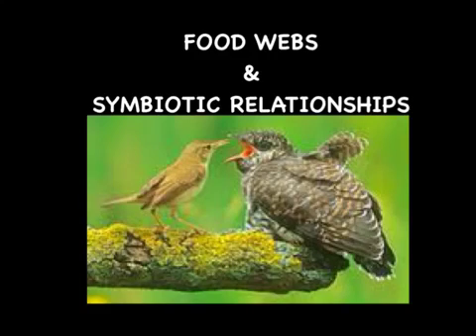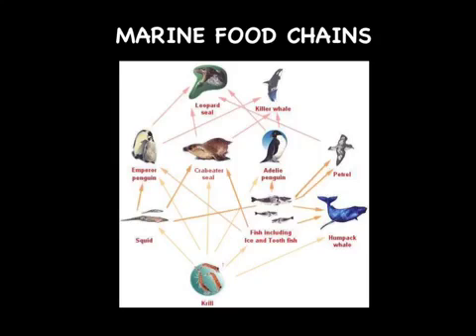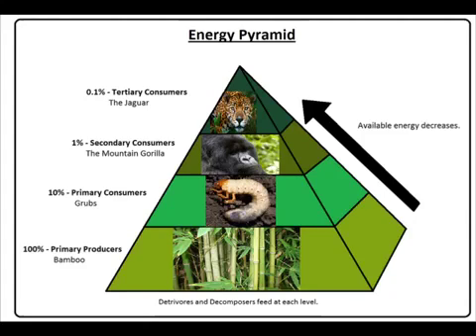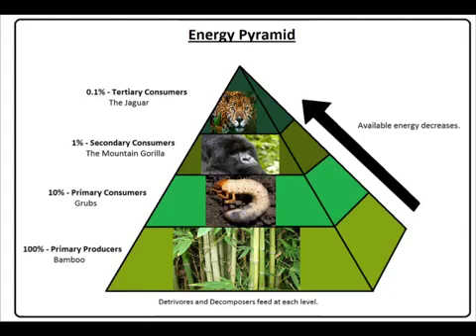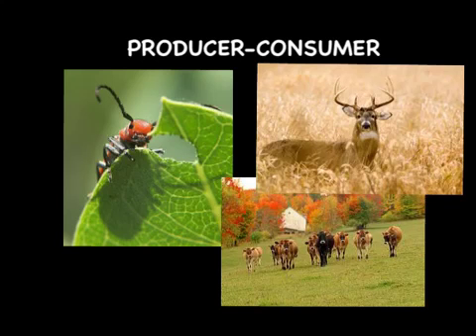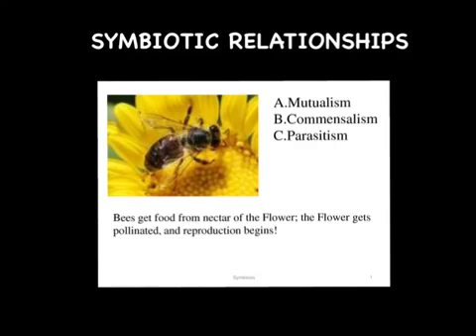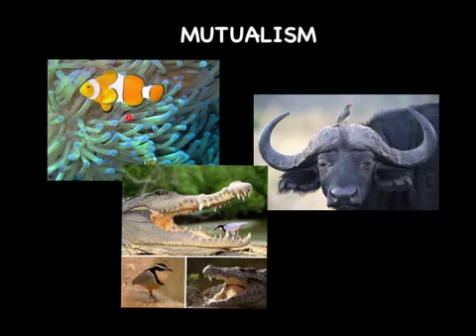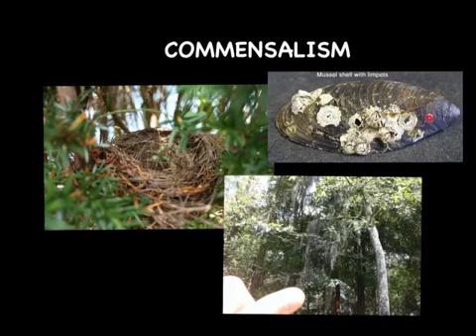Lesson 25: Food Webs & Symbiotic Relationships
This lesson includes a discussion of food chains, food webs, relationships in ecosystems, including symbiotic relationships.